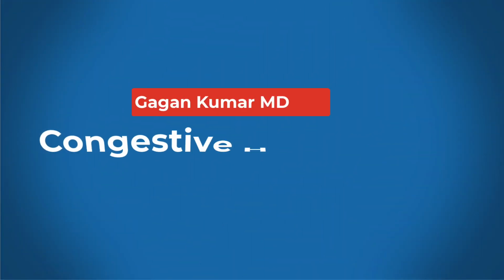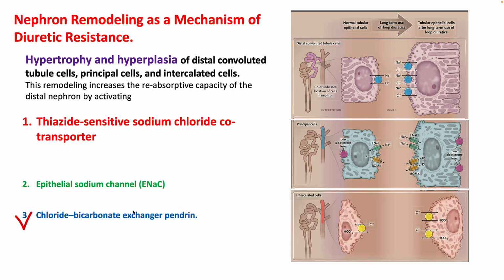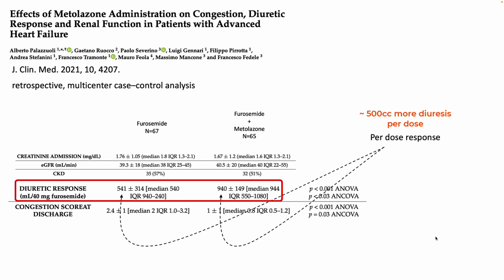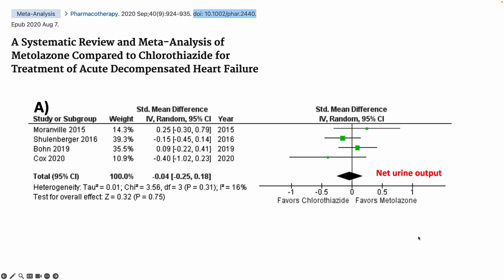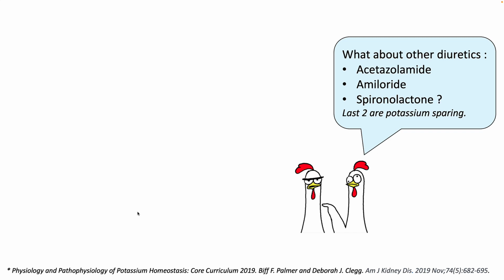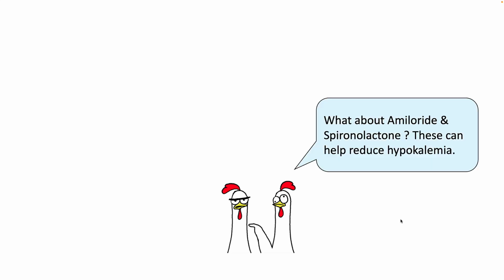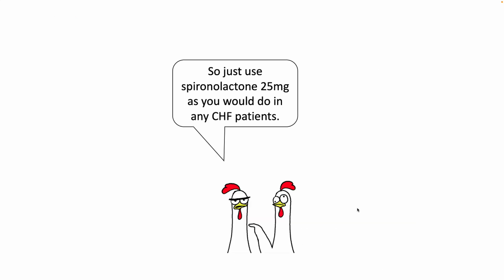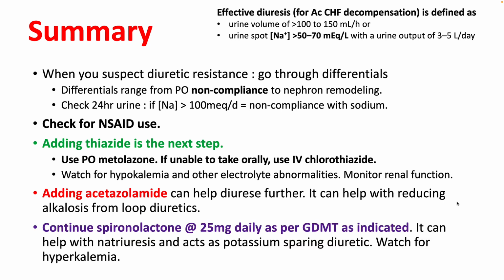How to diurese a diuretic resistant patient ?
Diuretic resistance can reduce the effectiveness of loop diuretics. In this lecture we will evaluate reasons for diuretic resistance and how to overcome it using evidence available in the literature.  This lecture is meant for hemodynamically stable CHF patients with volume overload/congestion.

References :
1. Principles of pharmacology. Pathophysiologic basis of drug therapy. David Golan. Lippincott Williams Wilkins.
2. Pathophysiology of Diuretic Resistance and Its Implications for the Management of Chronic Heart Failure. Hypertension. 2020;76:1045–1054
3. Diuretic Resistance. Ewout J. Hoorn. Am J Kidney Dis. 2017 Jan;69(1):136-142.
4. Diuretic Treatment in Heart Failure .David H. Ellison . N Engl J Med 2017;377:1964-75.
5. 2022 AHA/ACC/HFSA Guideline for the Management of Heart Failure: A Report of the American College of Cardiology/American Heart Association Joint Committee on Clinical Practice Guidelines
6. The use of diuretics in heart failure with congestion — a position statement from the Heart Failure Association of the ESC. European Journal of Heart Failure (2019) 21, 137–155
7. Physiology and Pathophysiology of Potassium Homeostasis: Core Curriculum 2019. Biff F. Palmer and Deborah J. Clegg. Am J Kidney Dis. 2019 Nov;74(5):682-695
8. Clinical physiology of acid base and electrolyte disorders. Burton Rose & Theodore Post. fifth edition.

You will find following useful.